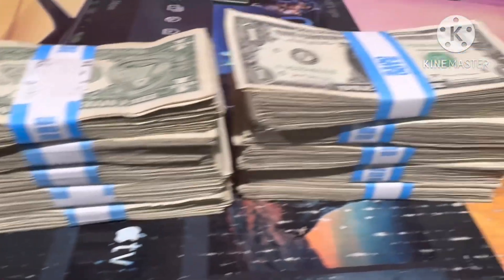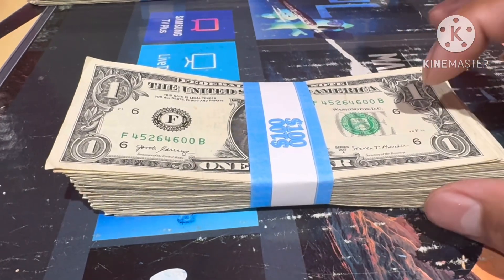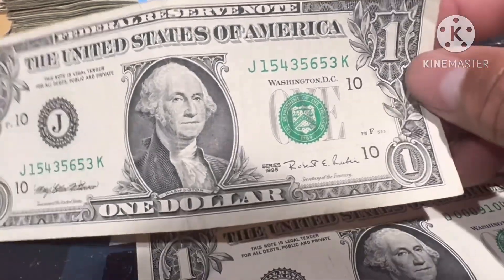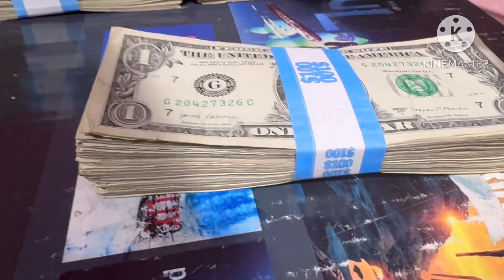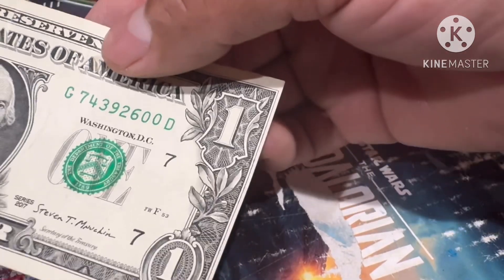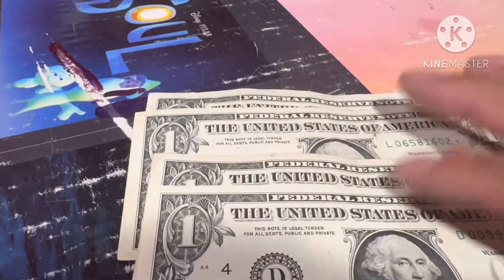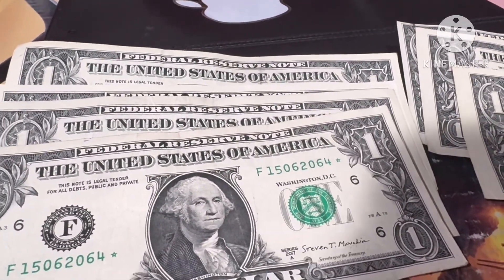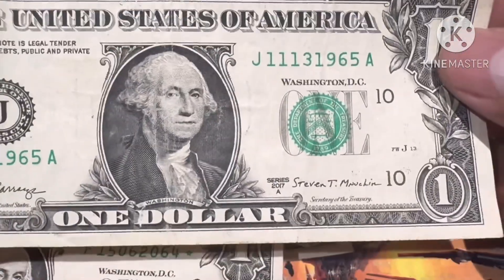Hunting bills for a rares star notes